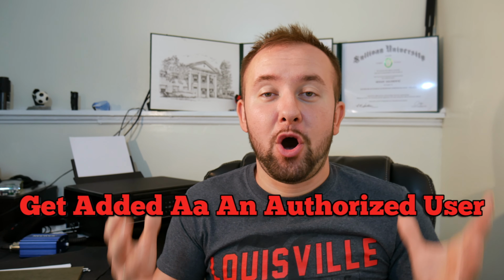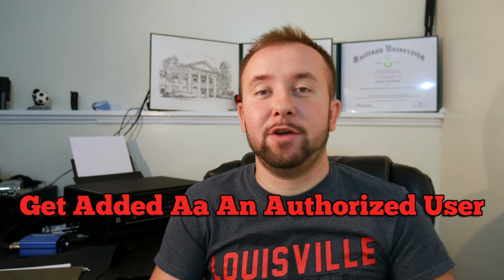5 Quick Ways To Raise Your Credit Score Before Buying A House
Ways to increase your credit score quickly

So what can you do to bump up your score within a reasonable amount of time? Though building good credit takes years of maintaining good habits, there are a few things you can do to give your score a boost before applying for a mortgage.

1. Dispute credit report errors.

“You should start by getting a copy of your credit report and looking for any mistakes,” Walsh said. “There may be errors on your credit report that could negatively impact your score.” In fact, one report by the Federal Trade Commission found that one in five consumers had an error on at least one of their credit reports.

To review your credit reports for errors, start by visiting annualcreditreport.com. This is the only website that’s federally authorized to provide free credit reports. Look through each report for mistakes such as incorrect name or address, credit lines that don’t belong to you, duplicate entries, incorrect account status and other errors that could lead to a lower score.

Since each credit bureau collects and reports credit information independently, you’ll need to check all three reports. If you find a mistake, you’ll also need to dispute it with each bureau. Each one has a slightly different process for disputing errors, but instructions can easily be found on their websites.

2. Pay down some debt.

Once you’re sure that your credit reports are up-to-date and accurate, look for ways to reduce the amount of debt you owe.
One of the major deciding factors in applying for a mortgage is your debt-to-income ratio. This number measures how much of your monthly income goes toward paying back debts.

“If you can pay off a loan, that loan’s monthly payment goes away, improving your debt-to-income ratio,” said Justin Pritchard, a certified financial planner and owner of Approach Financial in Montrose, Colorado. “Lenders prefer that your total debt payments take up a relatively small portion of your total monthly income. Eliminating a payment may help you qualify for a loan.”

And though DTI doesn’t directly affect your credit score, paying down outstanding debt does. That’s because “amounts owed,” also known as your credit utilization ratio, makes up 30% of your FICO score. The more of your available credit you borrow against, the more it can negatively affect your score. So again, by reducing how much debt you have to your name, you become a much more attractive borrower.

3. Ask for a credit limit increase.

In addition to paying down debt, another easy way to improve your score instantly is by getting a credit limit increase. While this won’t change your debt-to-income ratio, it will lower your credit utilization since your outstanding debt remains the same while your available credit increases.

Keep in mind that credit card issuers will sometimes run a credit check before granting a credit limit increase. Doing so results in a hard inquiry on your credit report, though just one inquiry will have a negligible impact.

4. Get added as an authorized user.

Another way to instantly improve your credit is by piggybacking on someone else’s. If you have a family member or a close friend with excellent credit, you could ask them to add you as an authorized user on one of their credit cards.

When someone adds an authorized user to a credit card, that account’s information is reported on both people’s credit reports. If you’re added to an account with a long, clean history, it can bump your score a bit higher. The best part is, you don’t actually need to use the credit card or even know the card’s information. The primary account holder’s activity will automatically transfer to you, too.

 Just keep in mind that you’ll need to share both the good and the bad of that account. If the primary holder misses a payment or maxes out the card, you’ll suffer the consequences as well.

5. Consider a credit-builder loan.

If you have limited experience with different types of credit, a credit-builder loan might help you diversify your credit mix — which accounts for 15% of your FICO score — and bump up your score a bit.
“These small loans, which are typically less than $1,000, aren’t really loans at all ― at least not in the traditional sense,” said Marineau, the vice president at Credit Karma. “The financial institution deposits the loan amount into a locked savings account you can’t access, and over the next six to 24 months, you pay off the loan just as you would with any other loan. Once the loan is fully paid off, the accumulated money is returned to you in total.”